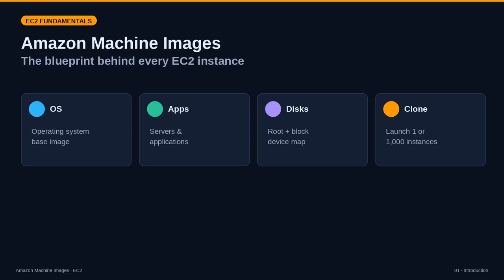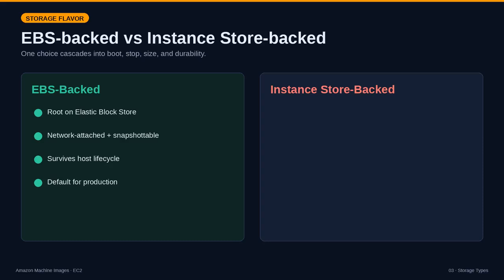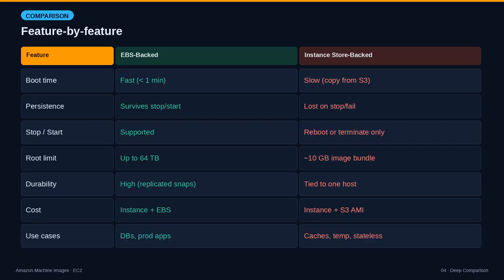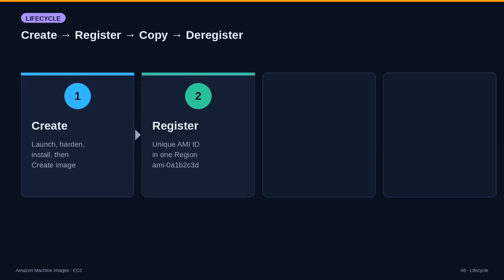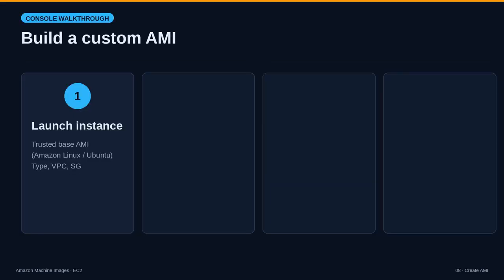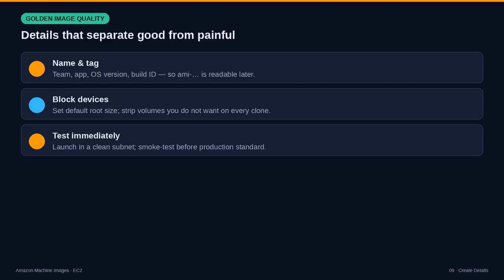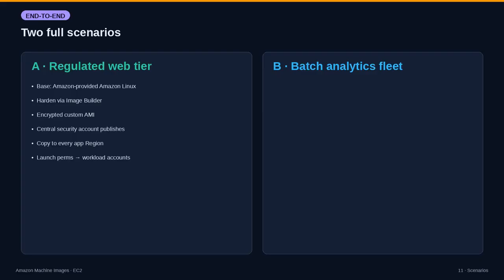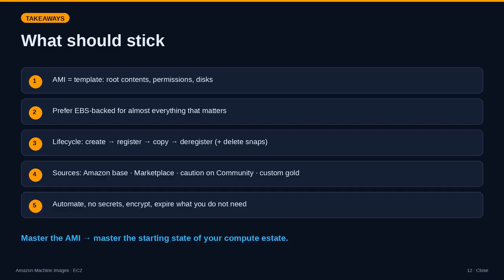Amazon Machine Images AMI for EC2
AWS AMI Explained: EBS vs Instance Store & Building Golden Images